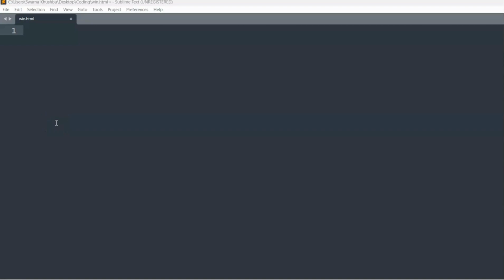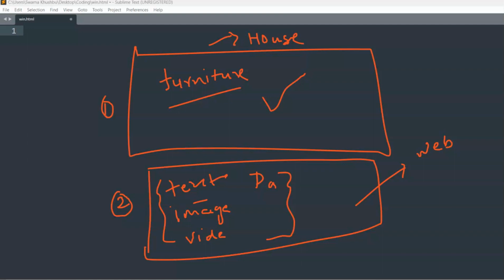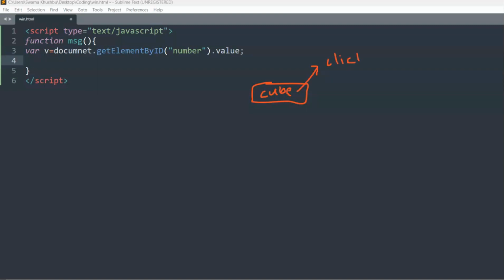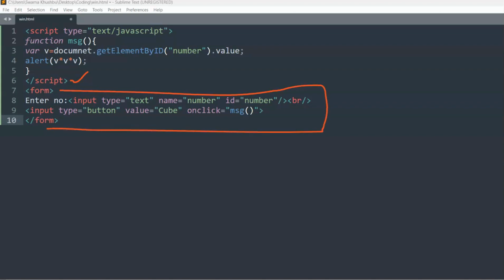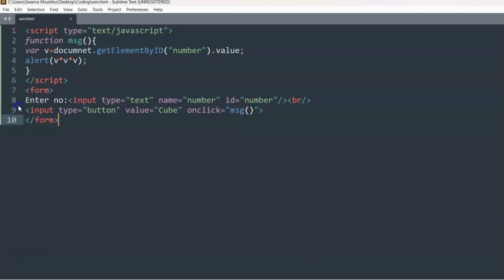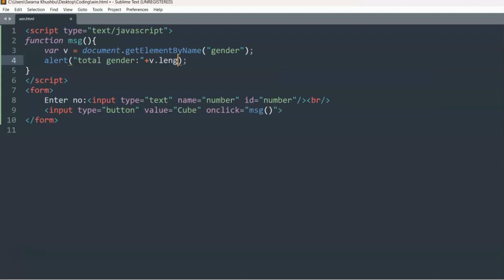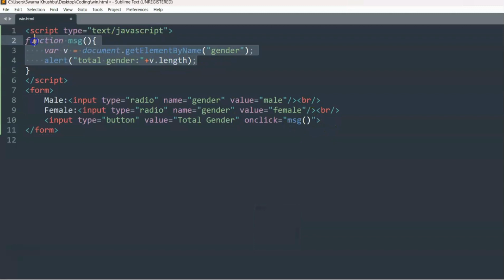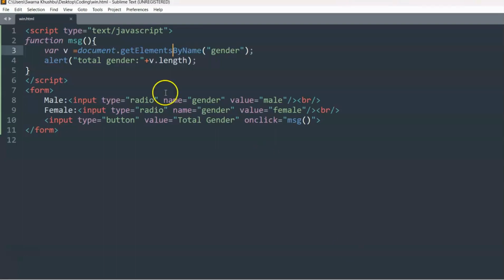JavaScript DOM Tutorial | getElementByID | Document Object Model | JavaScript Full Tutorial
🌟 Welcome to our JavaScript DOM Tutorial series! 🌟 In this session, we're diving into one of the fundamental methods: getElementByID. 🚀 Join us as we explore the Document Object Model (DOM) and learn how to use this powerful JavaScript tool effectively. From basic concepts to practical examples, this full tutorial will help you master DOM manipulation.

🕒 Timestamps:
00:00 - Introduction to JavaScript DOM Tutorial
01:20 - Understanding the Document Object Model (DOM)
04:45 - Exploring getElementByID()
08:10 - Practical Examples & Use Cases
12:30 - Best Practices & Tips for DOM Manipulation
16:50 - Conclusion & Recap

🔗 Don't miss out on mastering DOM manipulation! Hit play and let's dive into the world of JavaScript! 💻✨